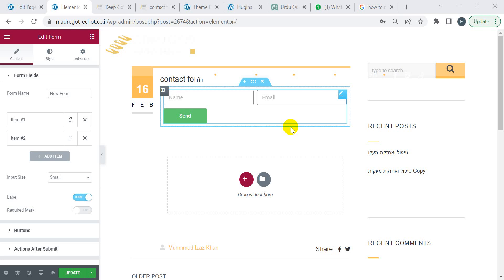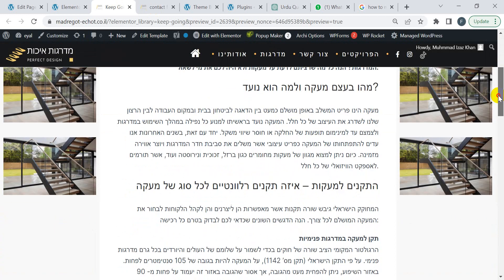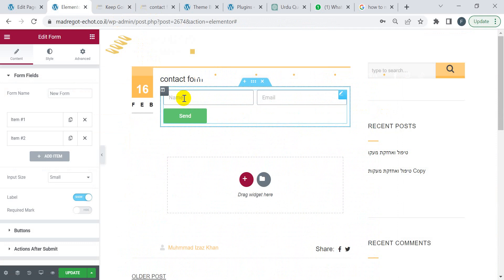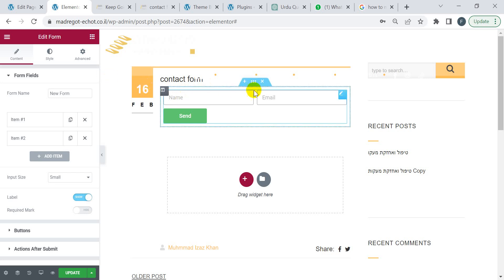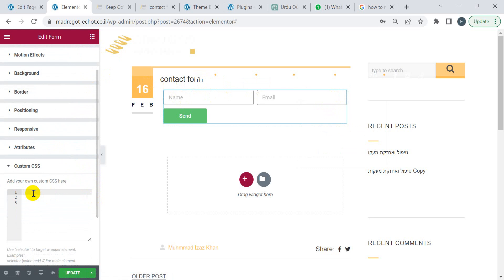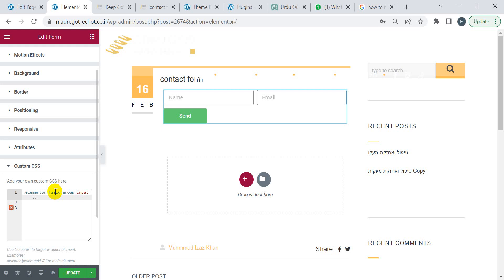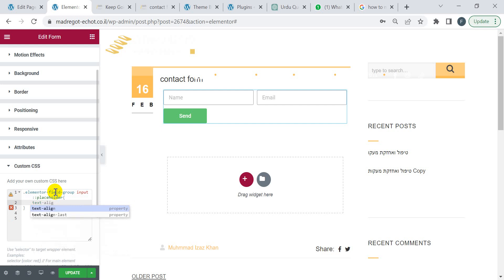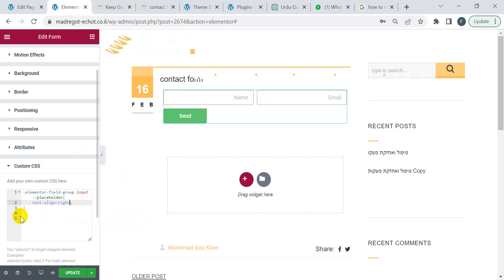How to align the elementor contact form placeholder right align without using plugin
in this tutorial align the placeholder text right align using  code I. if the input text is right align give  class name "my-contact-form" and paste the II code. it will solve your problem.

code I:
.elementor-field-group input::placeholder {
    text-align: right;
codeII:
.my-contact-form .elementor-field-label,
.my-contact-form .elementor-field-textual,
.my-contact-form .elementor-button {
  text-align: right;